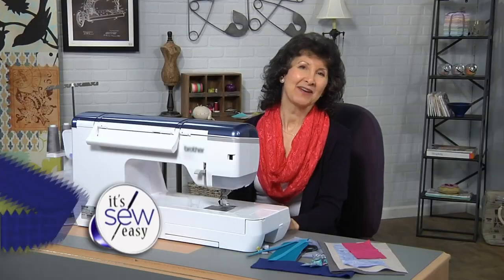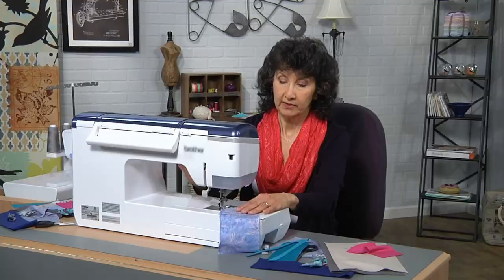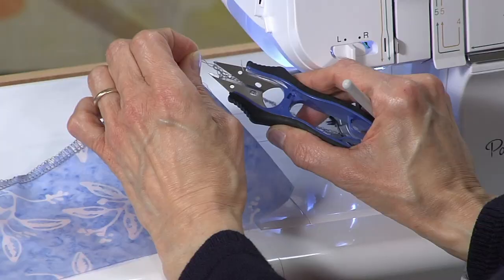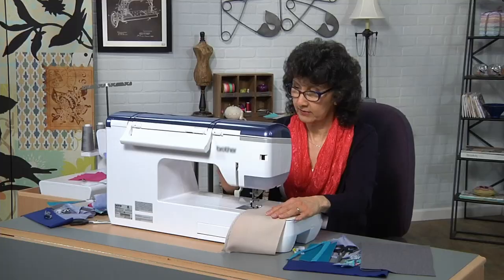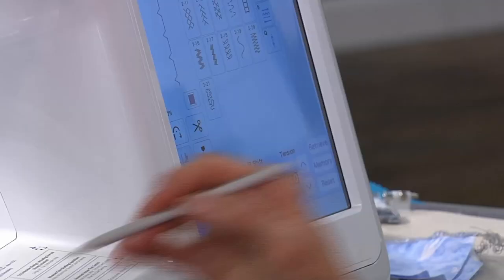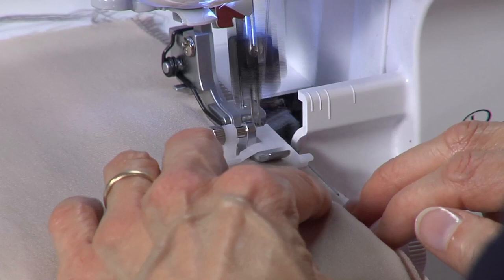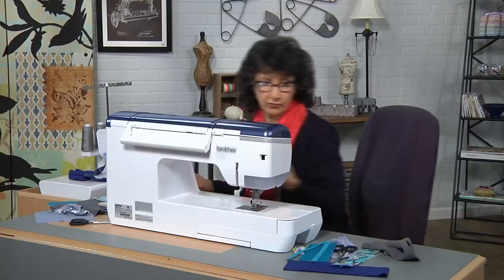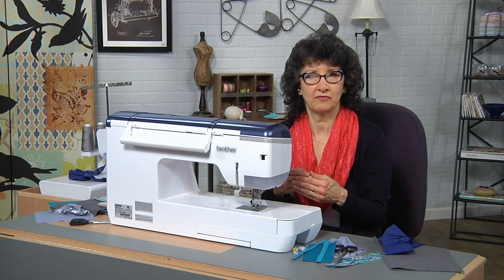Joanne Banko presents Sew it or Serge it? As seen on It's Sew Easy TV show 2101-1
Serge it or Sew it? That's the question! Ever wonder when it is best to use the serger and when you should opt for the sewing machine? Watch this show and see basic utility stitches, including overcasting, blind hemming, gathering, and constructing knit seams sewn on both the serger AND the sewing machine. You'll learn the ins and outs of the same technique on each machine.